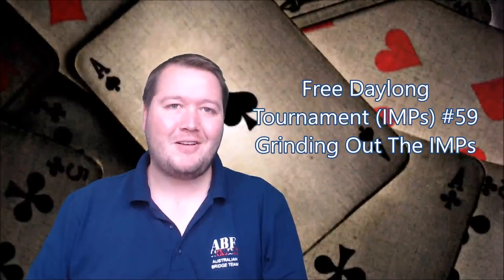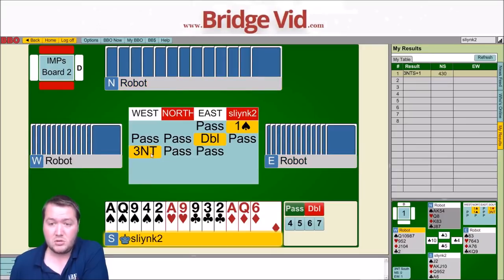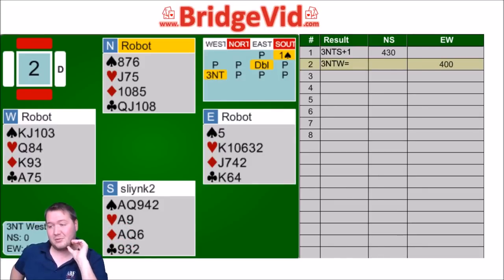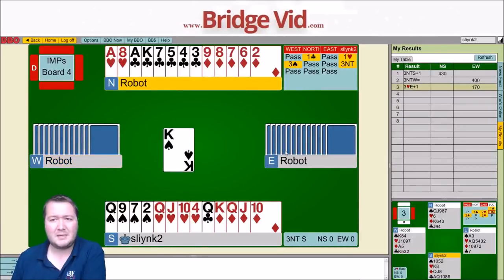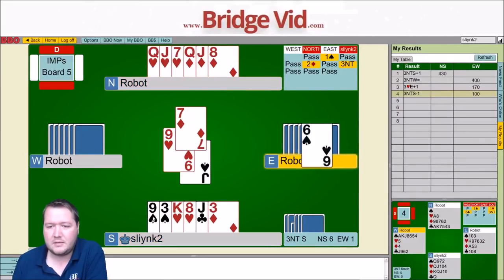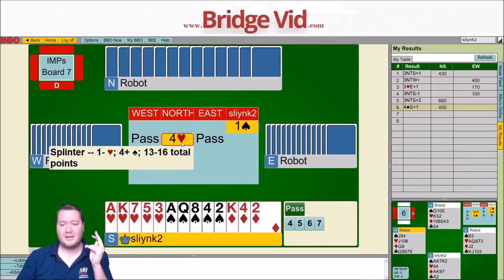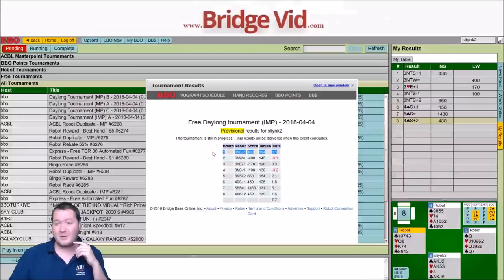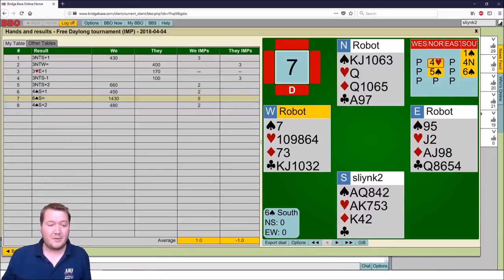Grinding Out The IMPs - FDT (IMPs) #59 - Let's Play Bridge